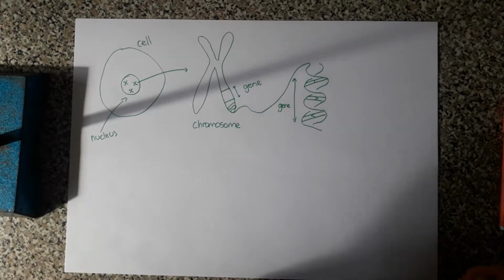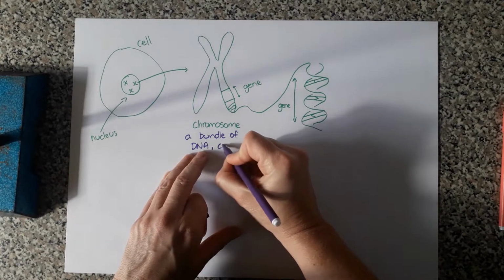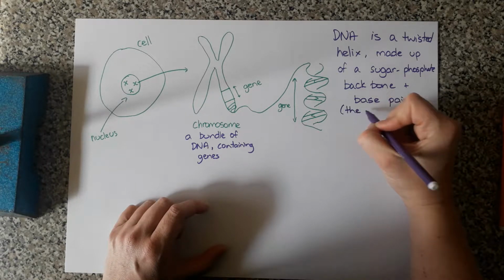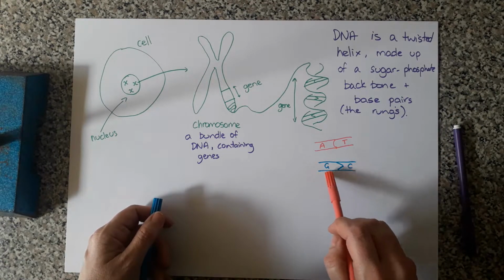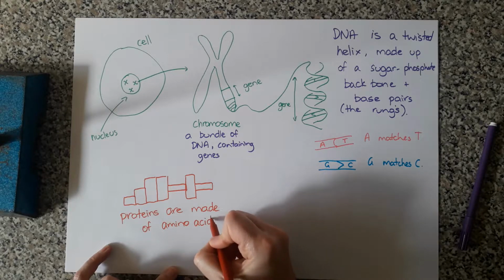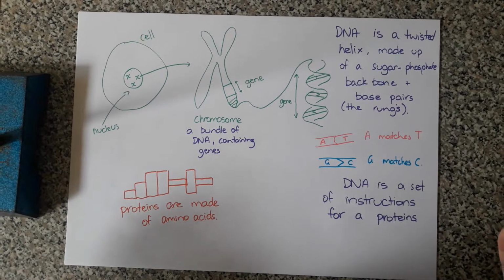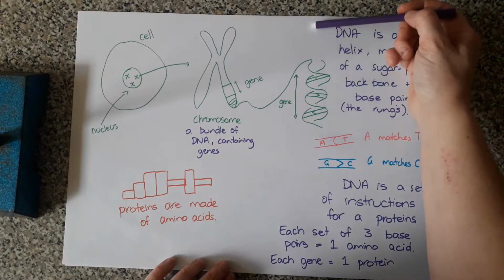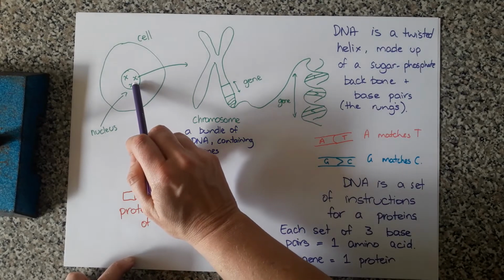DNA, genes, chromosomes